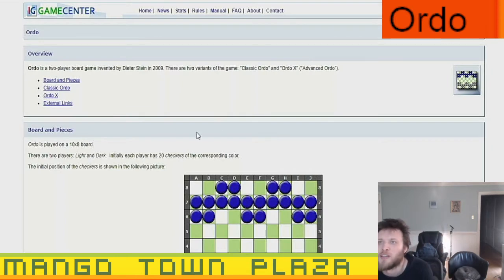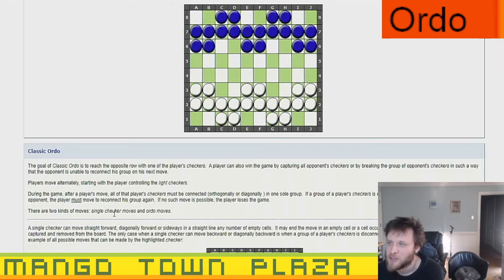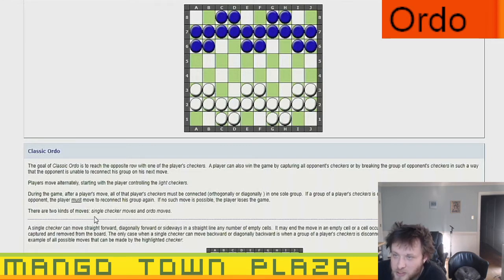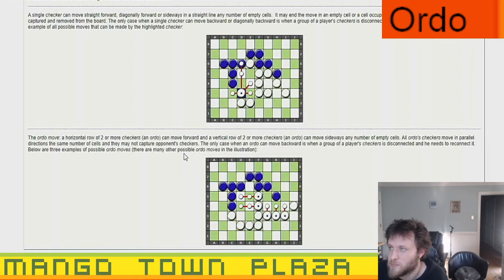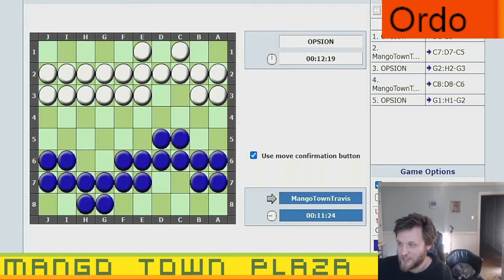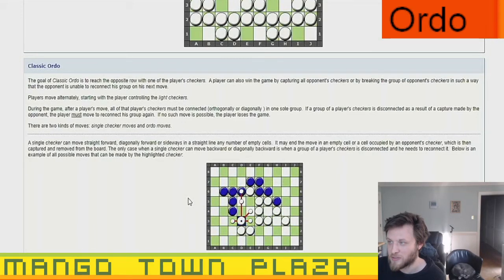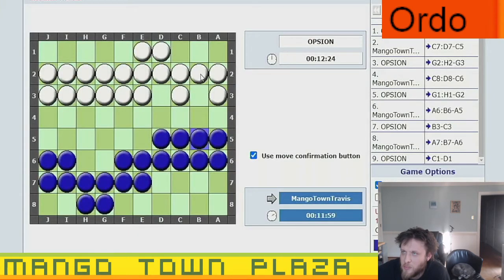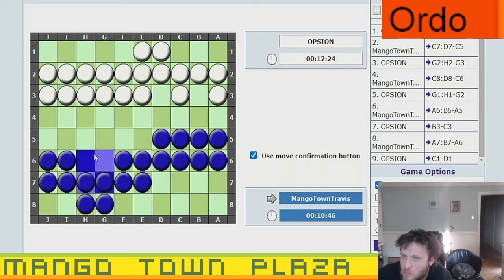Ordo - Board Games Ep. 638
0:00 Intro
0:10 Ordo Rules
3:24 Ordo Gameplay
23:51 Outro

If you would like to play Mango Town for a stream please let us know!

Our user names are:

MangoTownTravis
MangoTownMike
MangoTownMatt